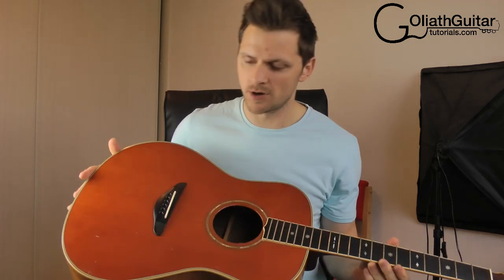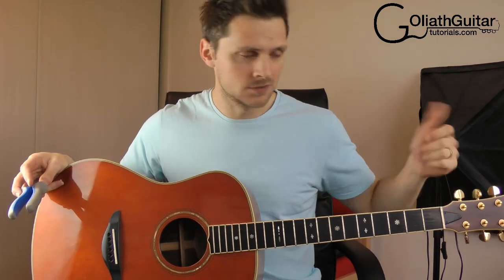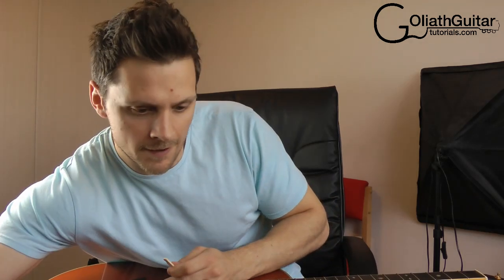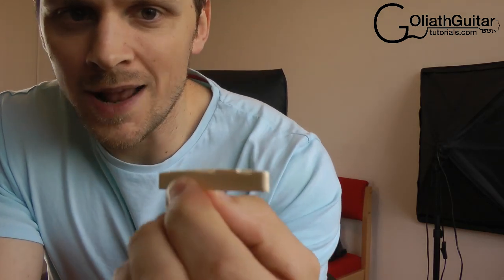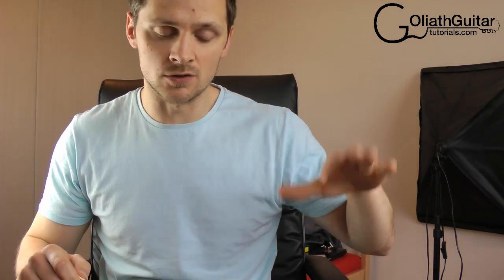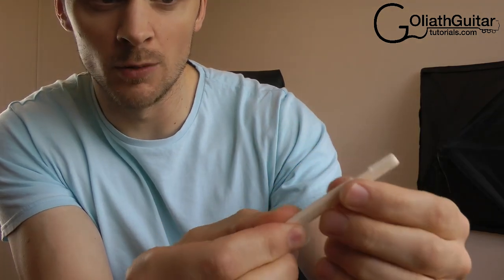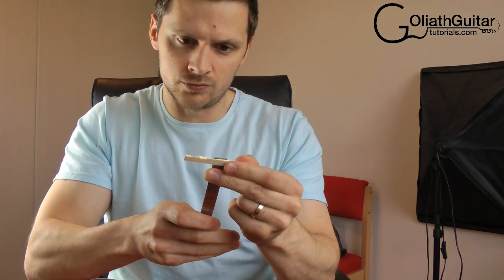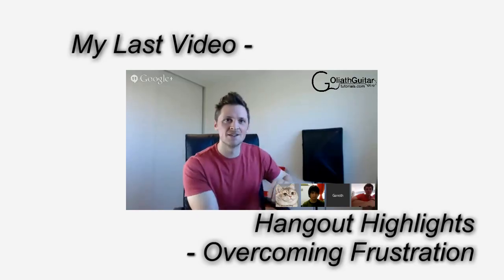Acoustic Guitar Maintenence - Replacing The Saddle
A short video to show and explain how to replace the saddle on your acoustic guitar. Leave your questions or requests below.

A Full List of All My Tutorials (ALL 100% FREE!)